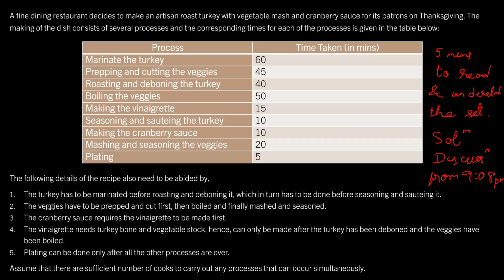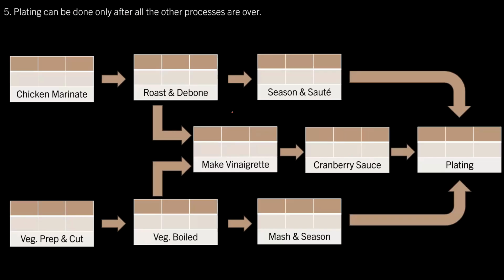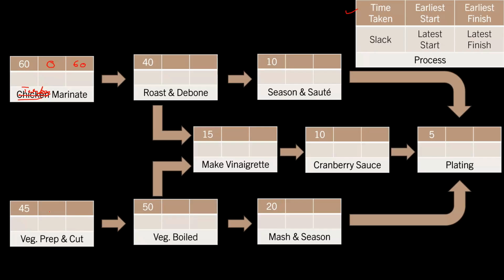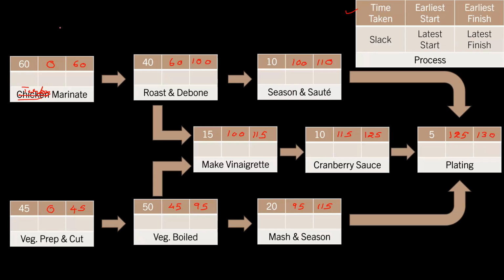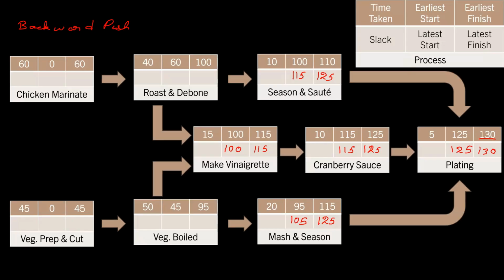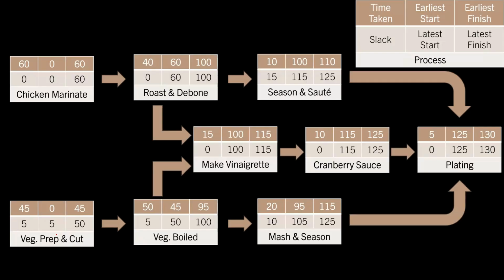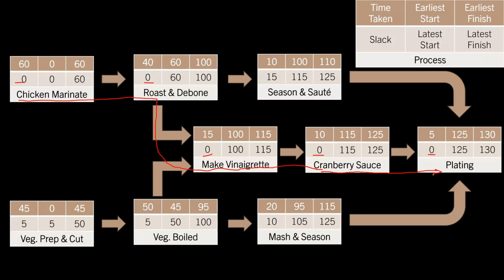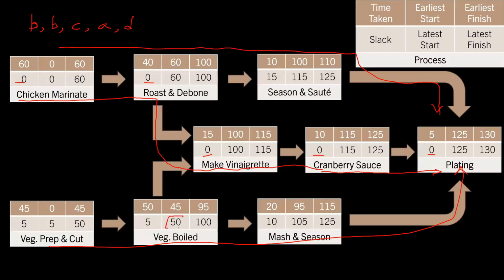50 Days to CAT | Revision Session 7 : LR Based on Critical Path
Welcome to 50 Days to CAT Revision Session 7! In this video, Varun Krishnan, a seasoned GradSquare mentor, dives deep into Logical Reasoning (LR) questions based on the Critical Path concept.

If you're looking to strengthen your CAT prep and improve your problem-solving skills, this session is designed to give you a clear understanding of critical path analysis and how to approach these types of LR questions efficiently.

📊 What to Expect :
- In-depth discussion of Critical Path problems commonly seen in CAT exams.
- Step-by-step breakdown of solving such LR questions.
- Tips and tricks to save time and improve accuracy.
- Common mistakes to avoid while tackling Critical Path-based LR problems.

Make sure you’re prepared for the CAT exam with expert guidance from Varun Krishnan. This session will equip you with the tools needed to solve tricky LR questions under time pressure.